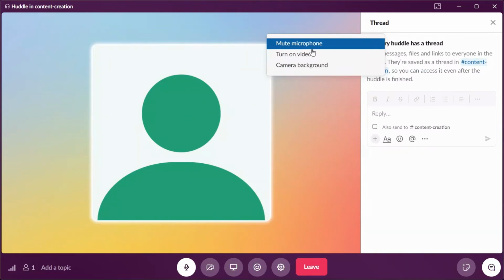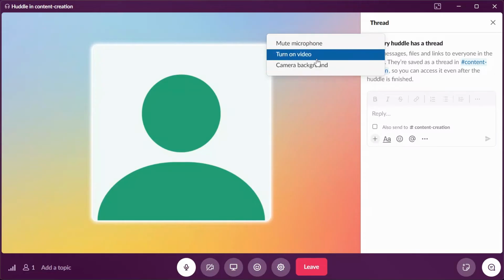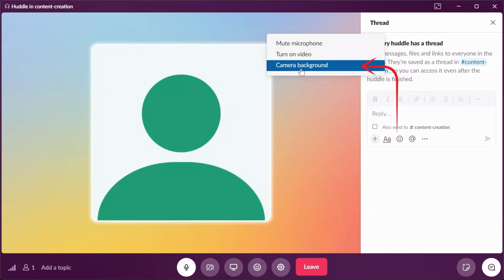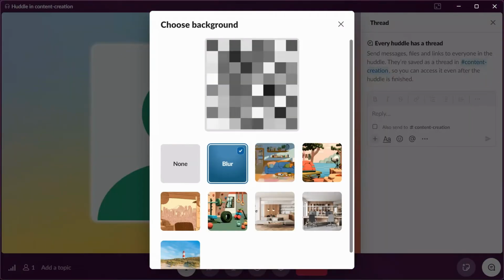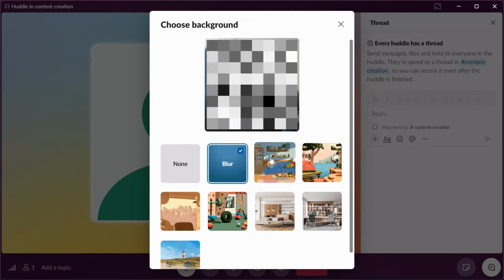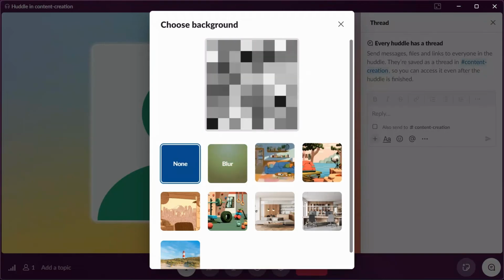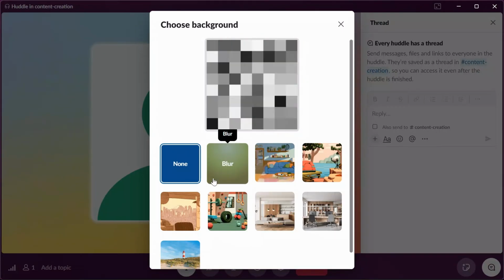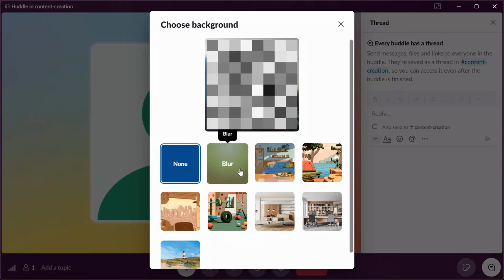How to Blur Background on Slack (2024) | Slack Tutorial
This video will guide you through the instruction to blur your background, ensuring privacy and reducing distractions during meetings. Enhance your video calls with a blurred background in Slack.